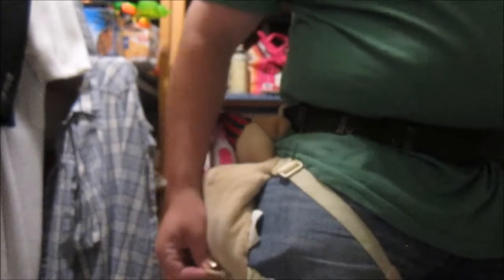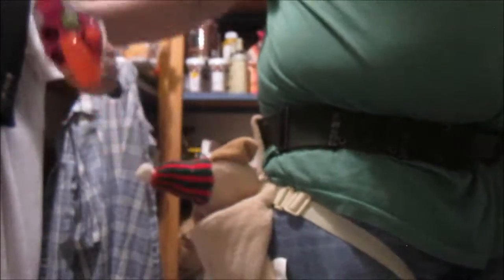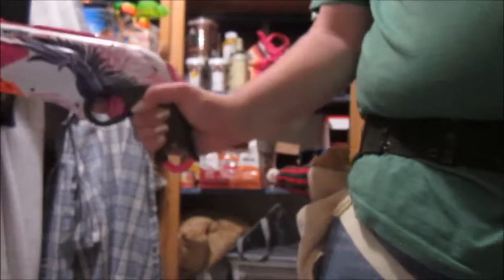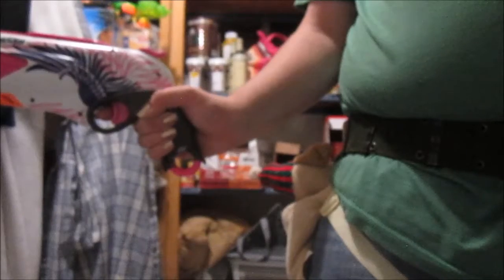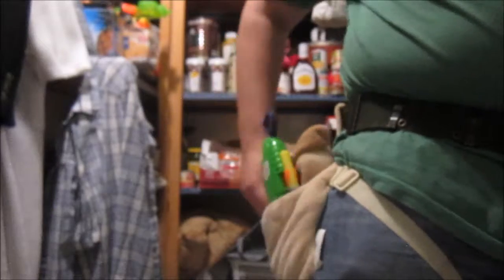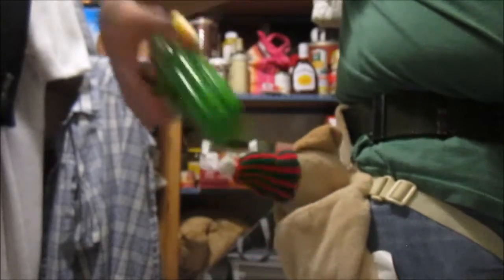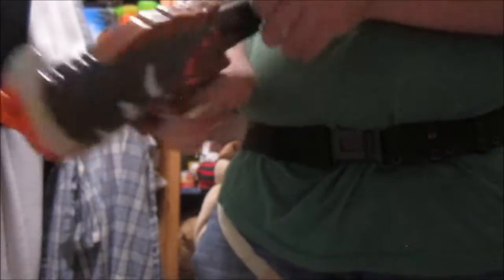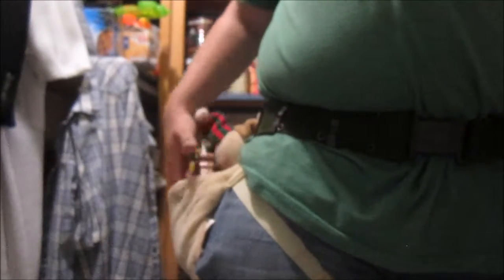Rob Lehr inspired holster: Pouch-pup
Rob If you watch this, I love you m8. I love your art and I had the 100 bucks i would totally buy some, but for know i have this, Im sorry if this imitates your art to much, I feel like its kind of "good artist take, great artist steal" kinda shtick and I feel a tad bit bad about it *sigh. Still you're great though!